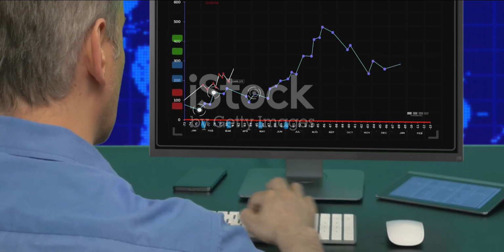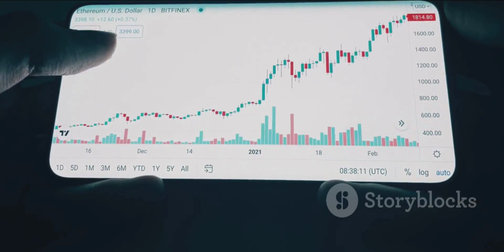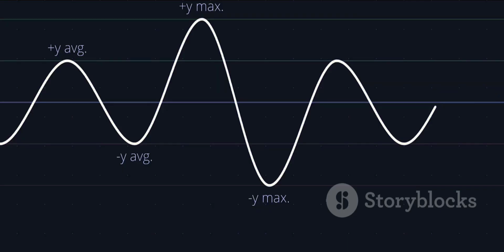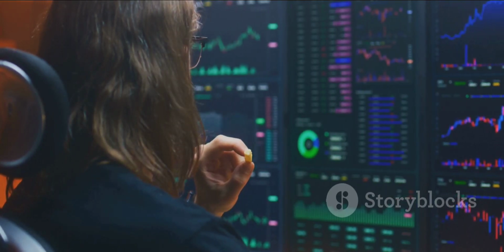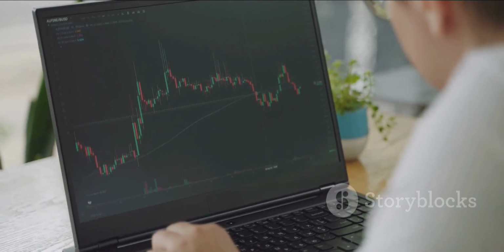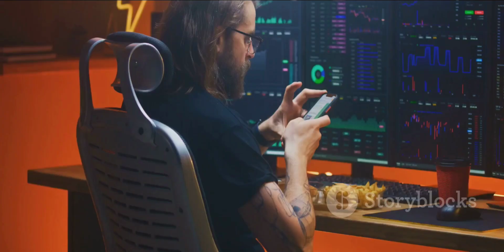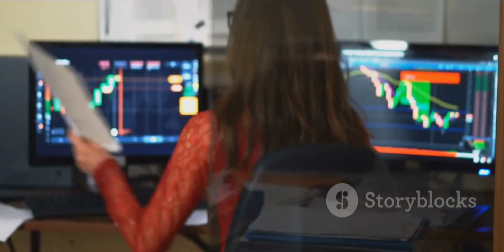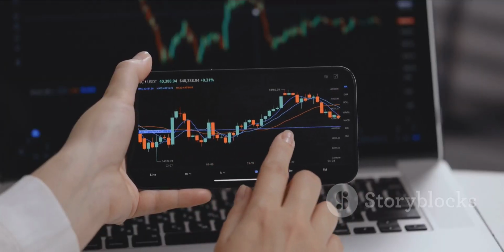Elliott Wave Indicator Tradingview | Elliott Impulse & Correction Wave | Auto+Oscillator+Count Wave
🌊 Unlock the Power of Elliot Wave Theory: Master Market Patterns Like a Pro! 📈

Dive into the fascinating world of Elliot Wave Theory and discover how to predict market movements with uncanny accuracy! This comprehensive guide will transform your trading strategy and give you a competitive edge in the financial markets.

🔑 Key Highlights:
• Understand the psychology behind market waves
• Learn to identify impulse and corrective waves
• Master the Fibonacci sequence in price analysis
• Practical tips for applying Elliot Wave Theory on TradingView

⏱️ Timestamps:
0:03 - Introduction to Elliot Wave Theory
0:58 - Impulse Waves Explained
1:26 - Corrective Waves Breakdown
1:54 - Using Elliot Wave Tools on TradingView
2:40 - Tips for Beginners

Want to dive deeper? Check out our exclusive Elliot Wave Theory course: [Your Course Link]

Share your Elliot Wave experiences in the comments below.